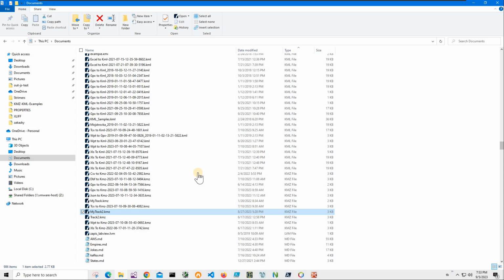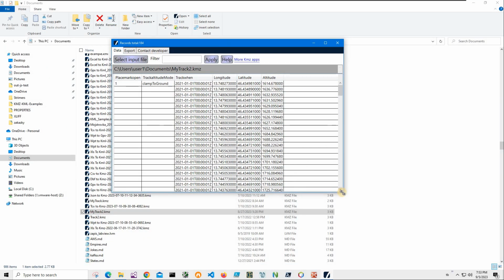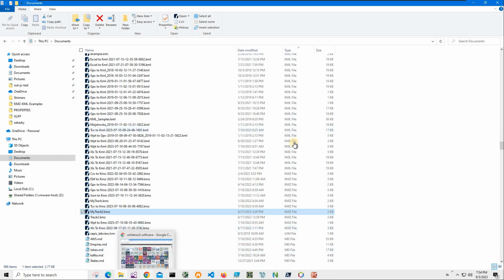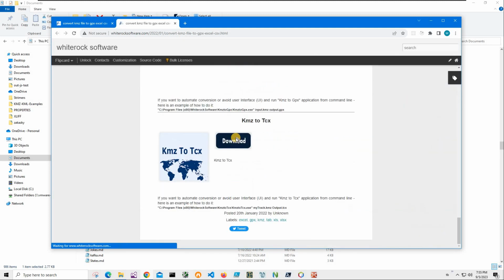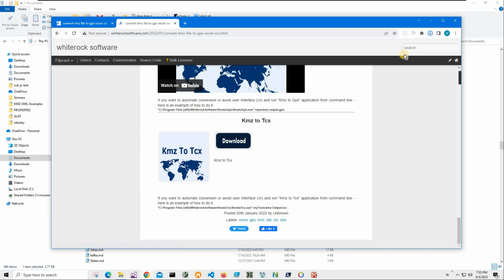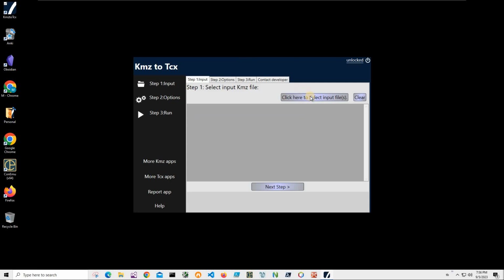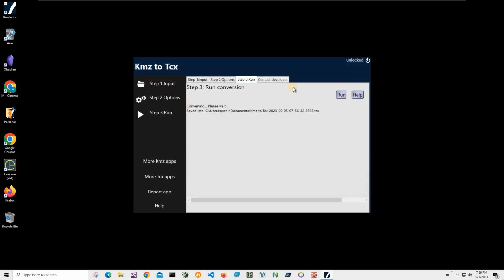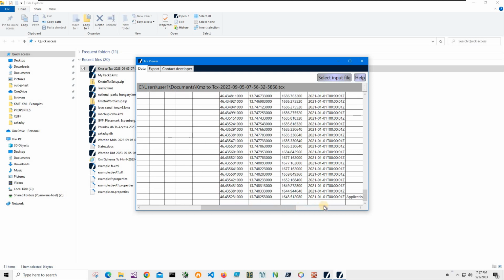Kmz track to Tcx converter